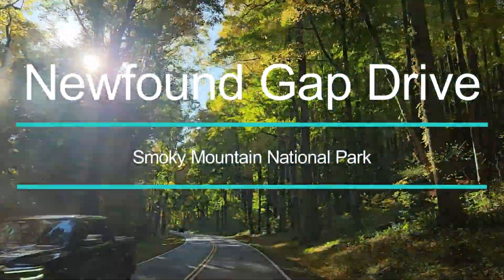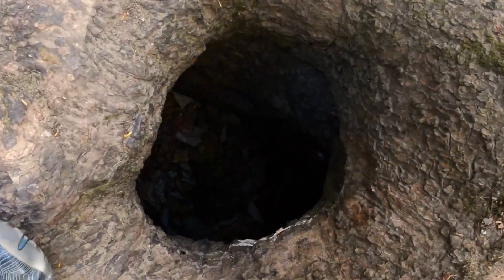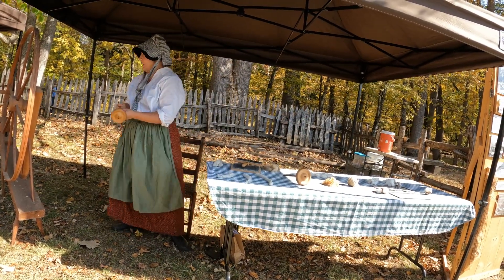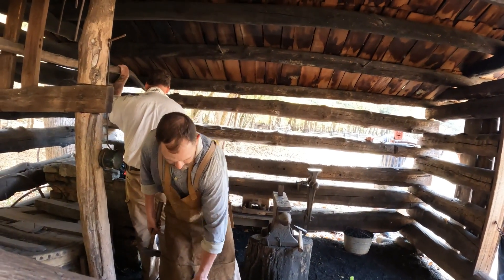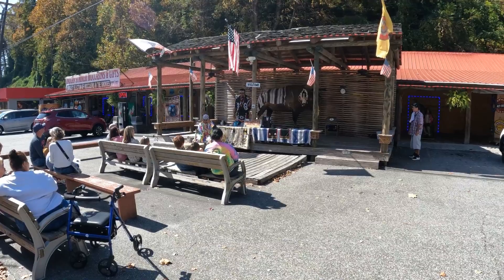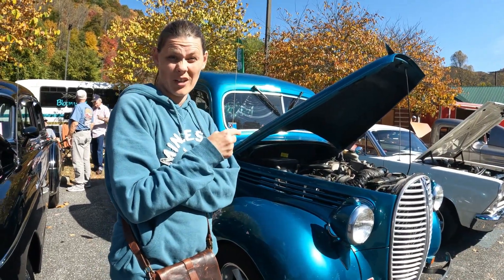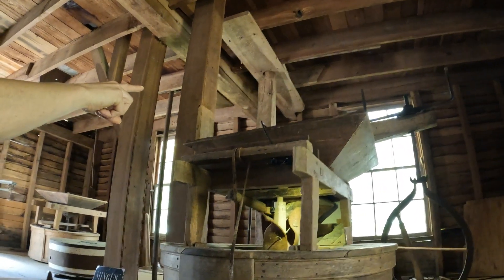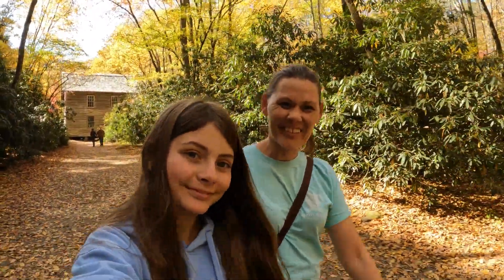RV'ing Smoky Mountain - Newfound Gap TN S1||E3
RVing in the Smoky Mountains TN Scenic Newfound Gap Drive with stops and history on the way.